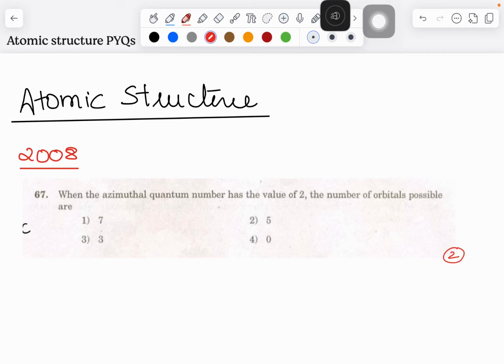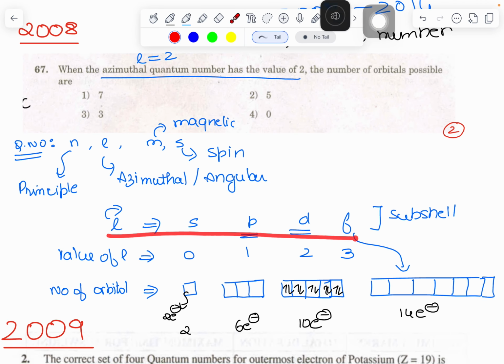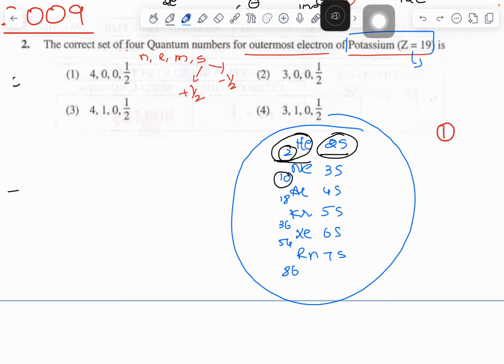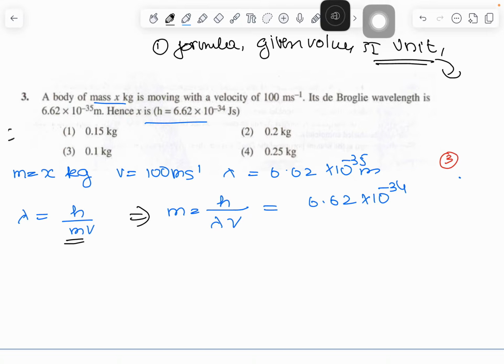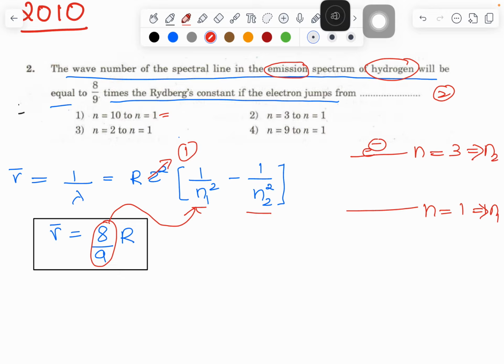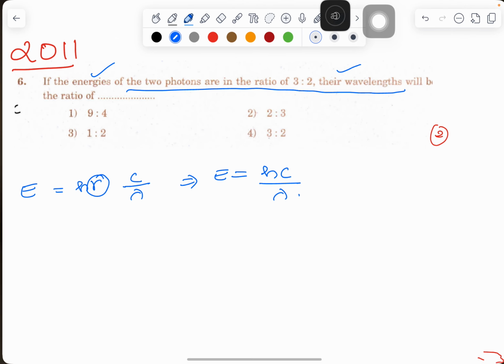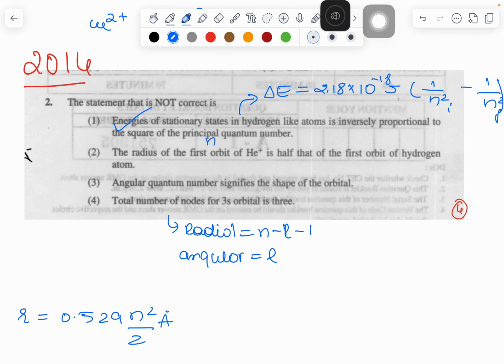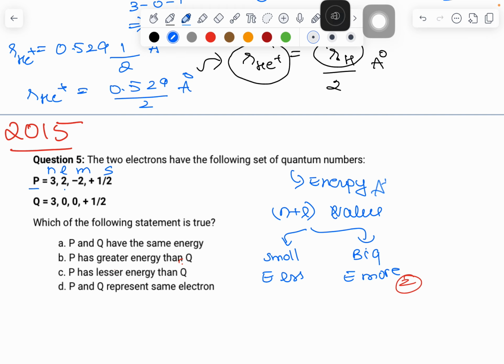Atomic Structure | KCET PYQ’S 2008 - 2015 | Chapter wise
In this video, we solve Atomic Structure Previous Year Questions (PYQs) asked in KCET Chemistry.

Atomic Structure is one of the most important and scoring chapters in KCET. Many direct and concept-based questions are repeatedly asked from this topic.

📌 In this video, you will learn:

✔ Important KCET Atomic Structure PYQs
✔ Shortcut methods to solve numerical problems
✔ Bohr’s Model & Quantum Numbers questions
✔ Electronic Configuration tricks
✔ Most repeated question patterns
✔ Time-saving techniques for KCET exam

This video is specially made for students preparing for the KCET (Karnataka Common Entrance Test) conducted by the Karnataka Examinations Authority for admissions into professional colleges across Karnataka.

🎯 If you want to score 55+ in KCET Chemistry, do not miss Atomic Structure practice.

📚 Watch till the end and try solving along with me!